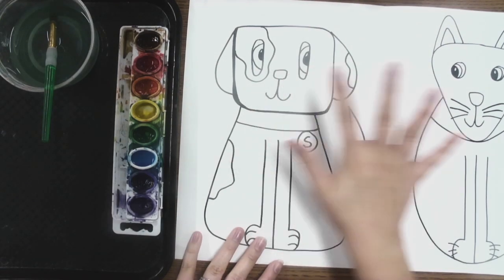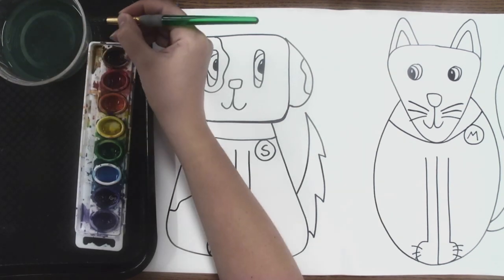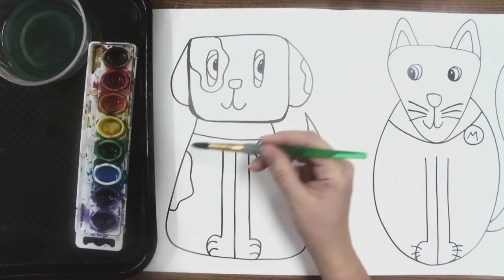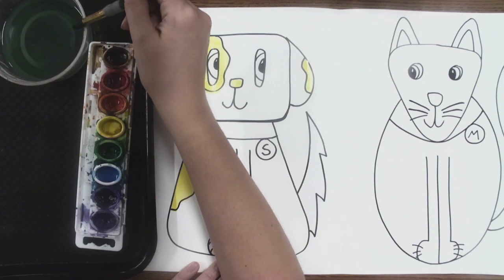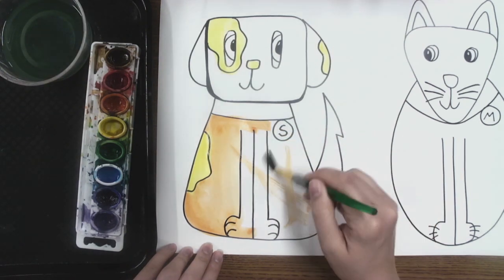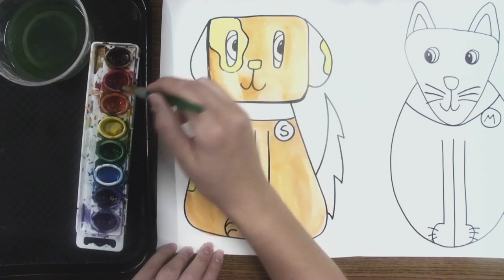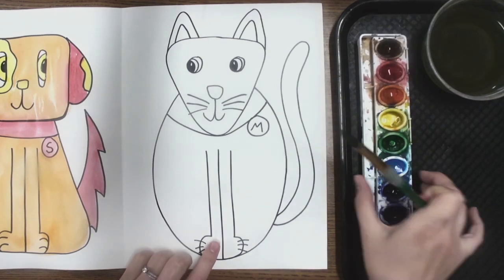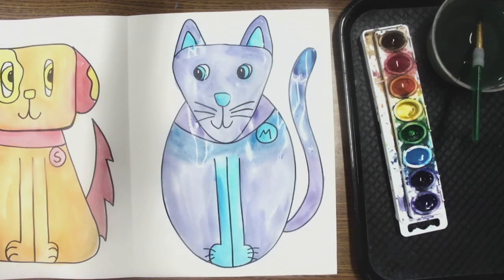Hot Dog and Cool Cat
Reviewing Warm and Cool colors with 1st grade